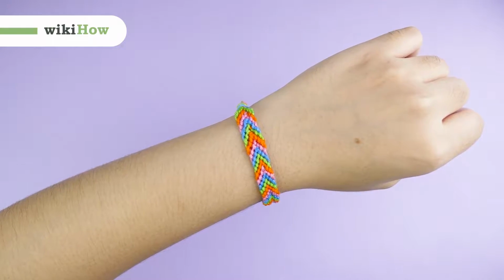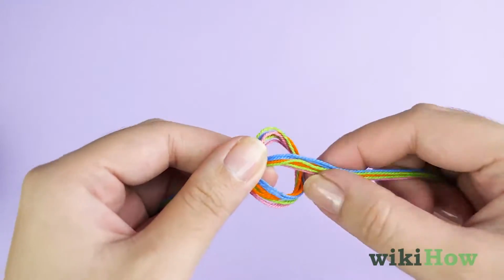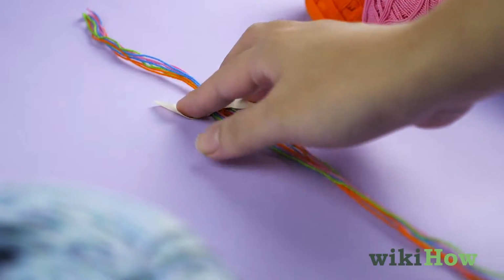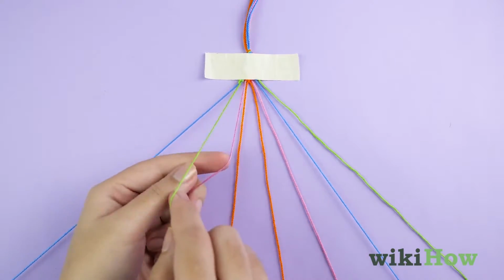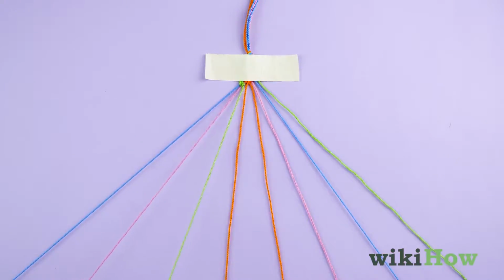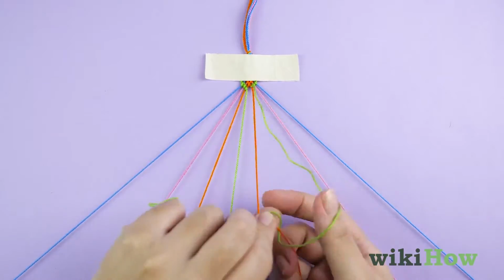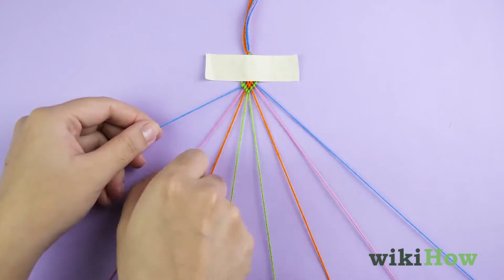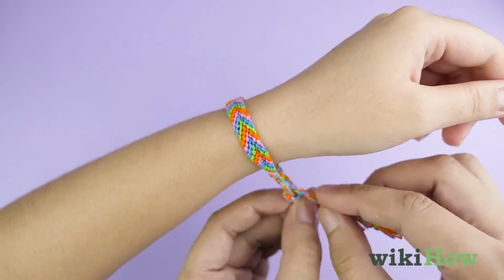How to Make a Friendship Bracelet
Learn How to Make a Friendship Bracelet with this guide from wikiHow